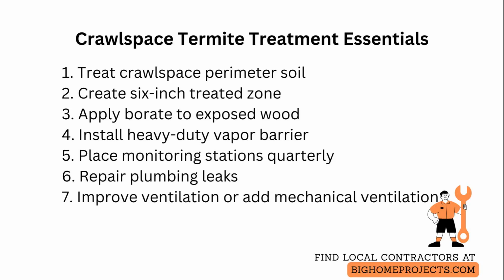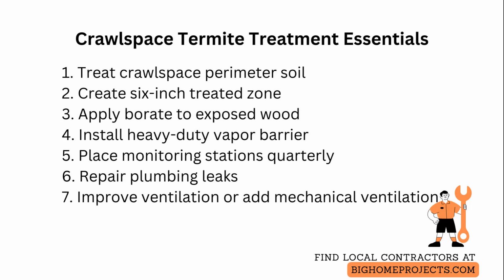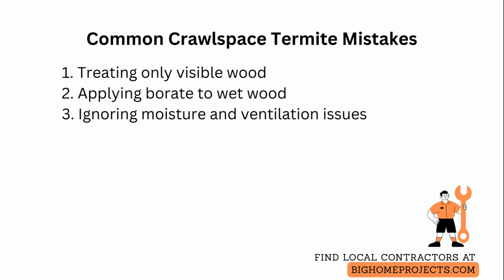Crawlspace Soil Termiticide Borate Vapor-Barrier Fixes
Post construction termite treatment for crawlspaces focuses on perimeter soil termiticide applications, borate wood treatments, and vapor barrier encapsulation to prevent subterranean termite entry and protect structural timbers. This paragraph covers crawlspace termite prevention, crawlspace moisture control, and how to perform a soil treatment along footings, apply borate to sill plates and joists, install a heavy duty vapor barrier, and set up monitoring stations for early detection. Homeowners searching for termite control, crawlspace repair, or crawl space encapsulation will find practical advice on fixing plumbing leaks, improving ventilation, and scheduling regular inspections to reduce wood moisture and termite risk. Use keywords like crawlspace termite treatment, borate wood treatment, vapor barrier encapsulation, crawlspace moisture control, perimeter termiticide, and termite monitoring stations to improve search visibility and find local contractors and community advice.

About Us